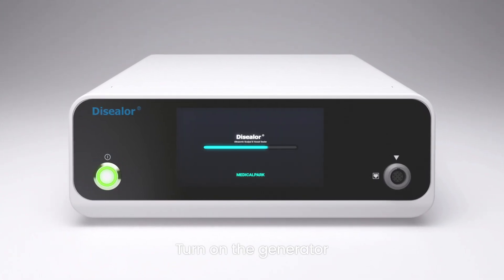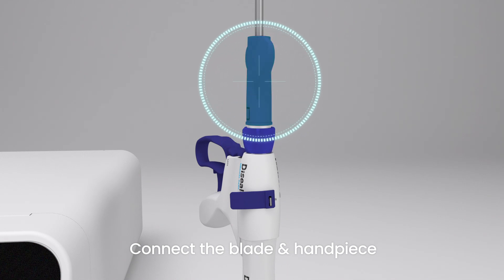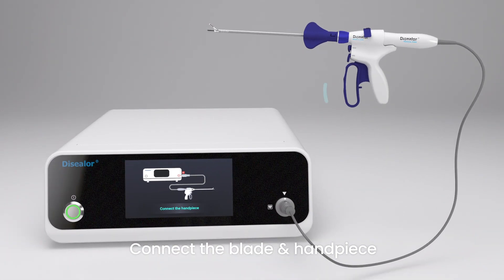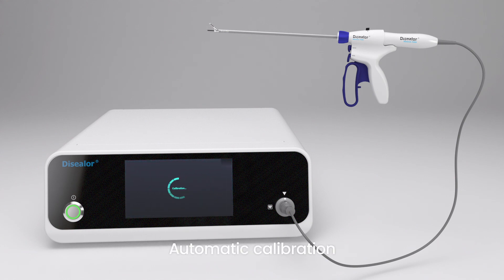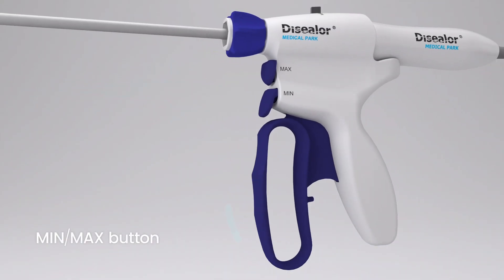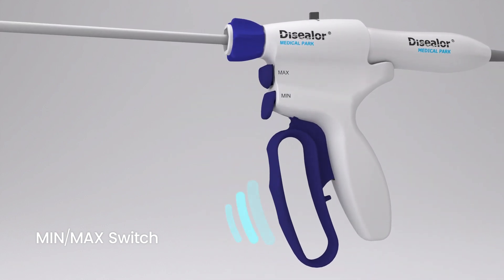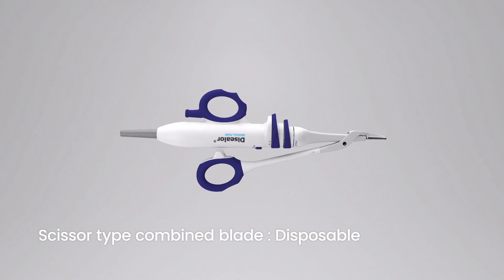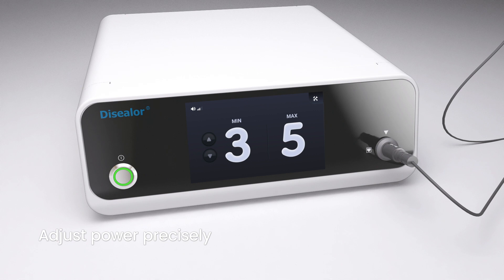Disealor - Instruction For Use (Ultrasonic Scalpel)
Disealor is an ultrasonic surgical device to cut, seal and coagulate tissue and vessel via vibration during laparoscopy and open surgery.

*Possible to adjust power precisely
*Automatic calibration
*Available in 3 shaft lengths (140mm, 230mm, 360mm)
*Min/Max select switch
*Scissor type - intergrated handpiece